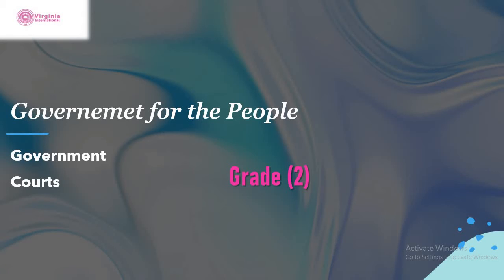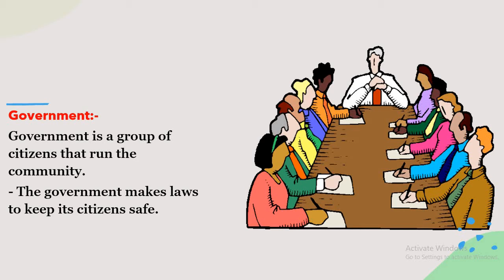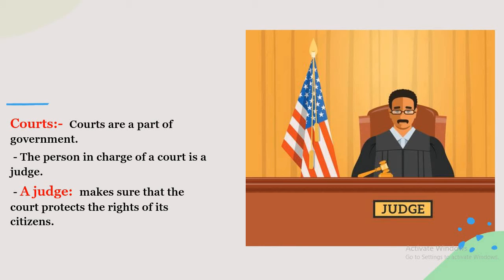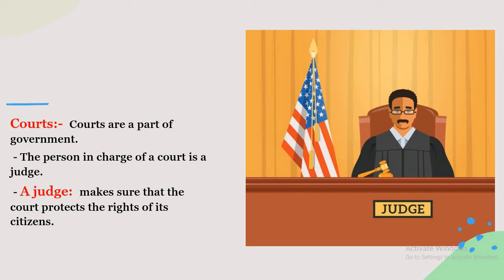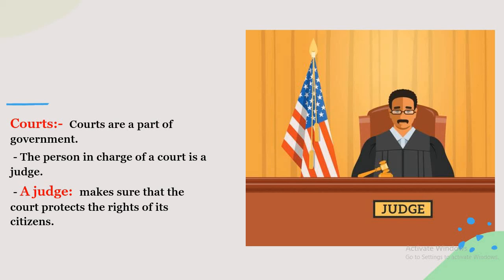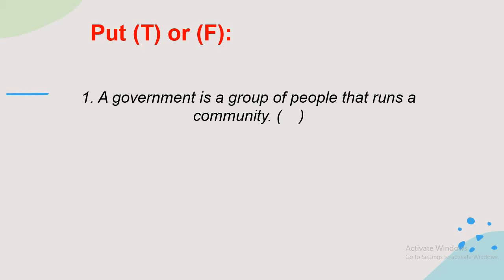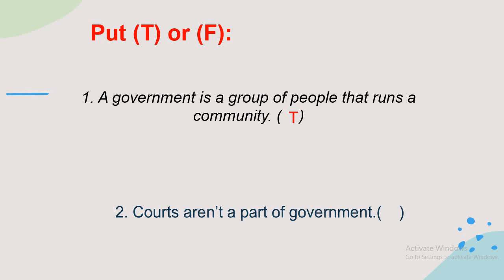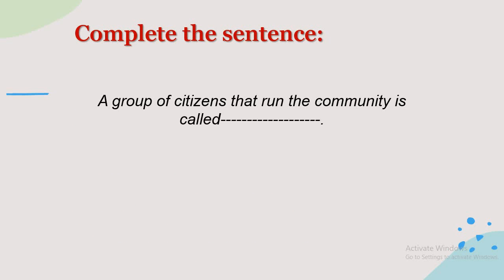grade 2 lesson 2A